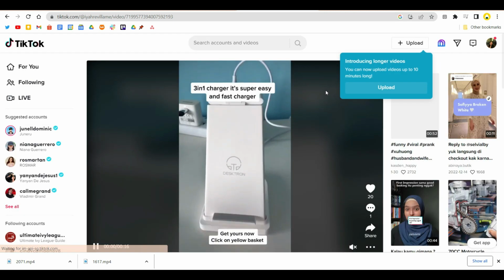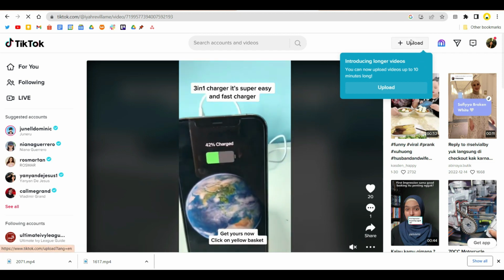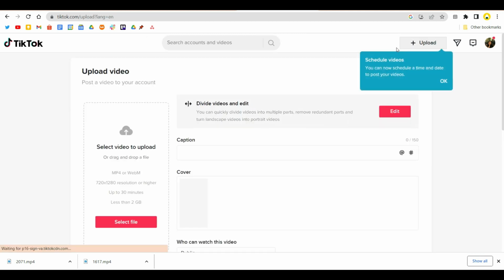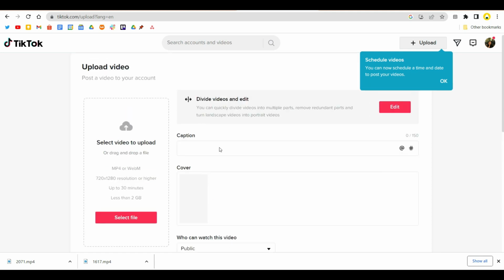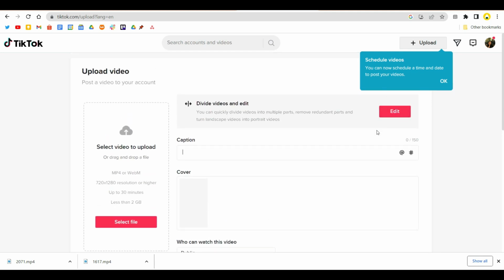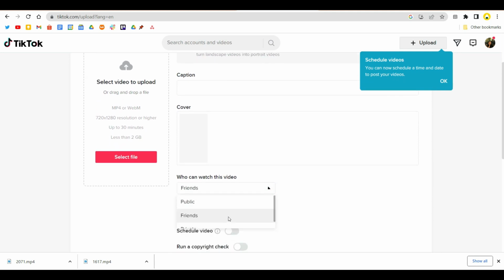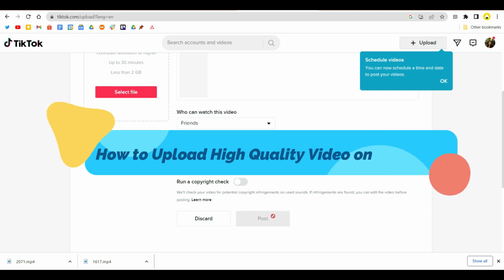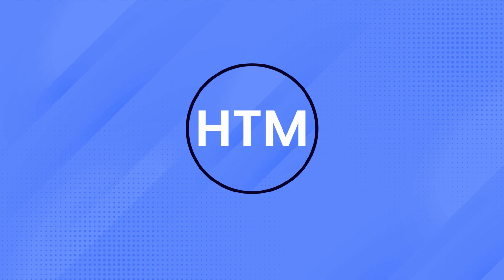How To Upload High Quality Video On TikTok On PC (EASY!)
How To Upload High Quality Video On TikTok On PC. It’s a very easy tutorial, I will explain everything to you step by step.